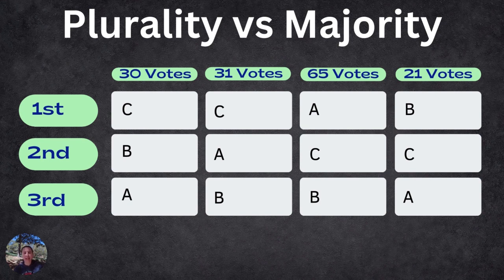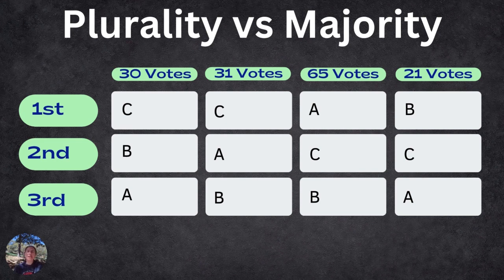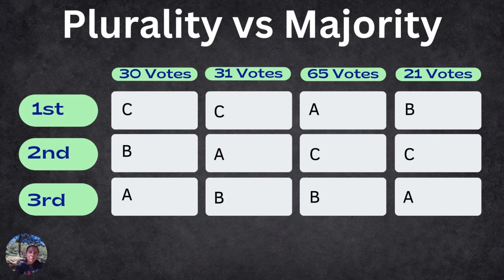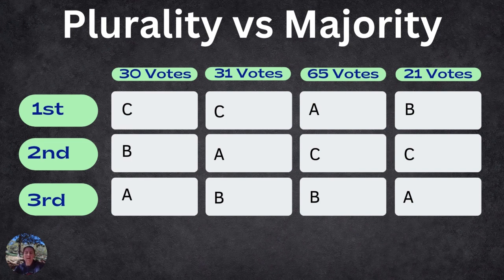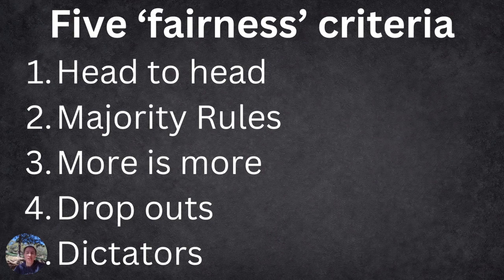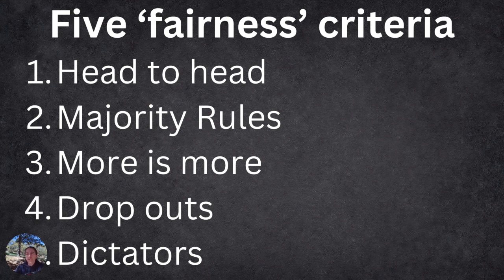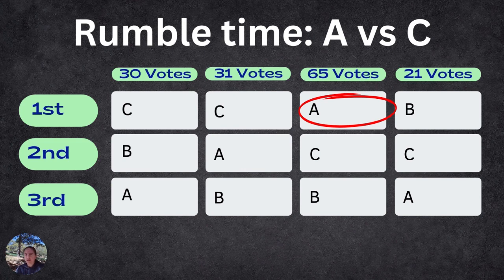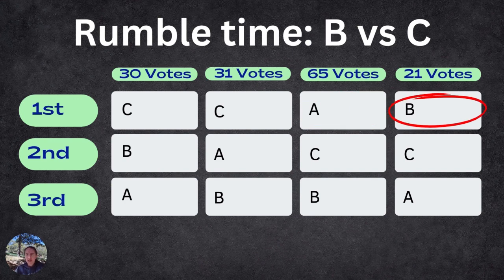Math and politics Episode 2: The plurality method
Here we define the plurality method and look at which of the five fairness criteria it can violate.